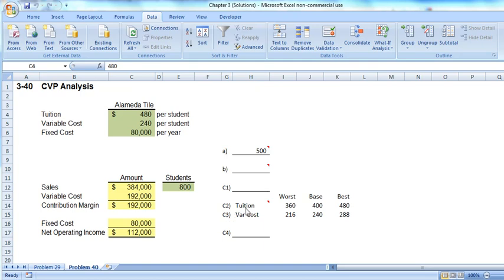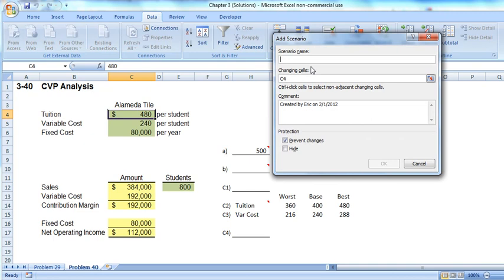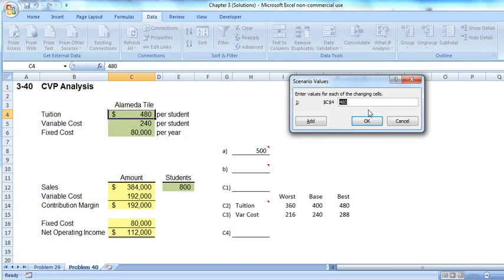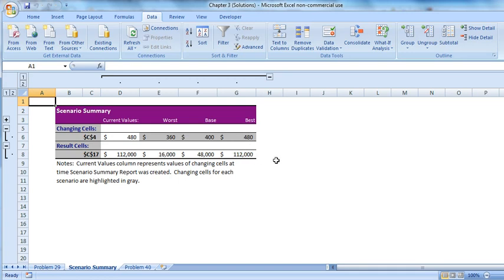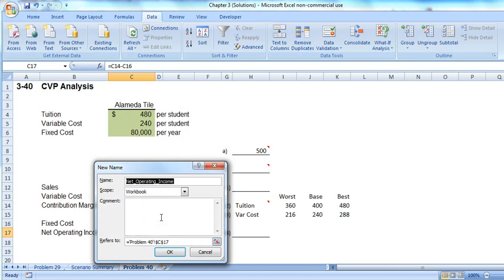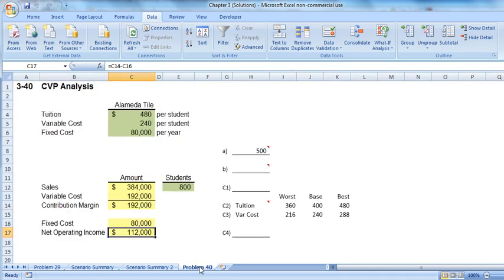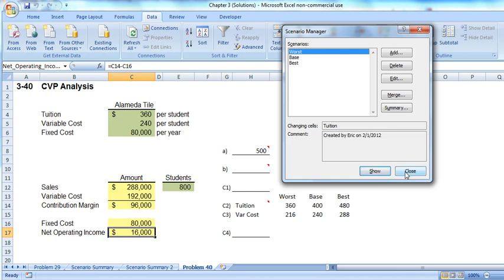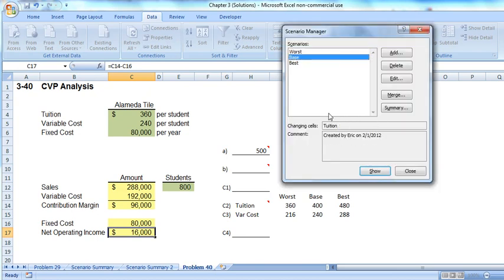Excel CVP - Using Excel's Scenario Manager